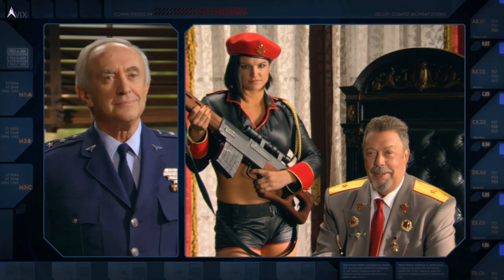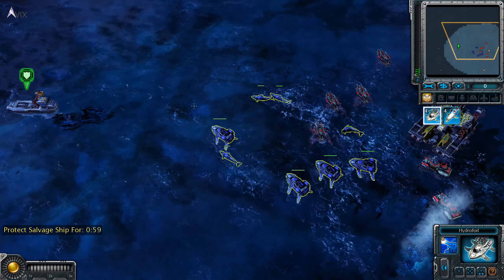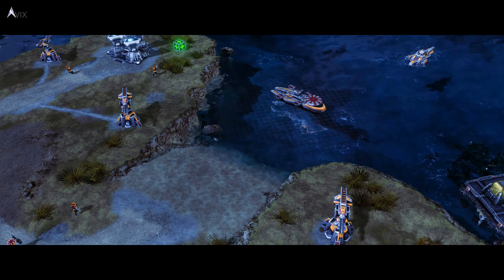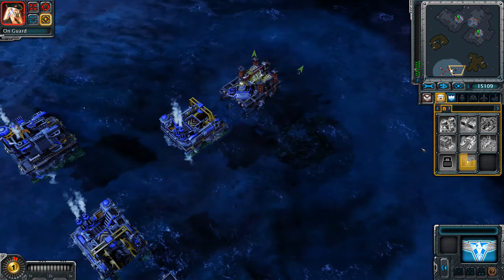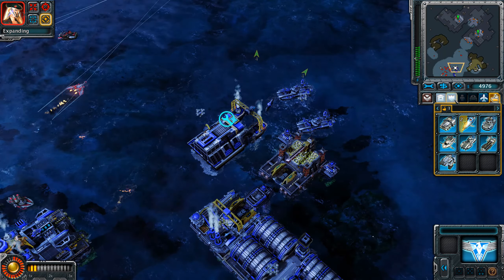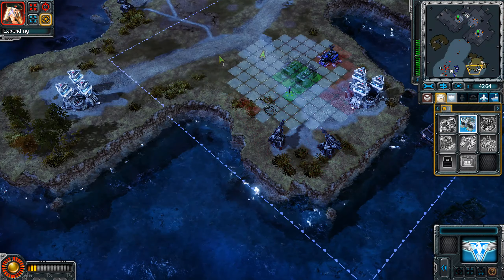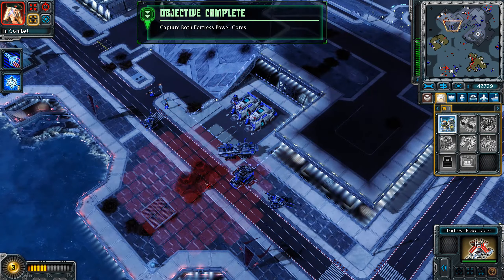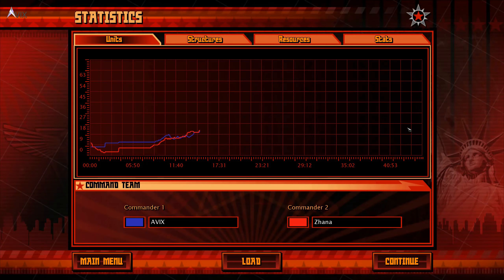Command and Conquer Red Alert 3 Allies Mission 5 - The Unfathomable Fortress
We first have to protect the salvage ship first from enemy attack. Use the hydrofoils to defend both from land and see attack (you will need to use the disable weapon ability to deal with enemy ships). After that, build your base and assault the island fortress.

You need to capture both cores at the same time in order to succeed the mission, because capturing them one at a time will cause a delay and reset the objective.

Perks
-bonus discount up to 10% on games
-free game each month.

💰 Like my content? Consider donating Bitcoin:
Native Segwit
bc1qpuu8qjhg2vtrut2e7zsgmgzka9rwvmh3l4p3pn

Segwit
351npxEimvyJpBFKwoZAM5xfq9gSi7ix8h